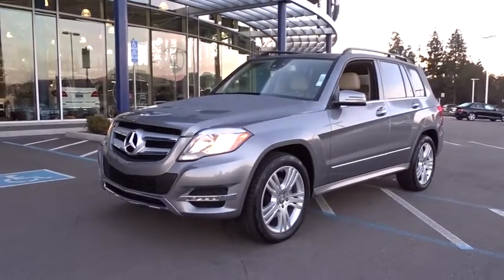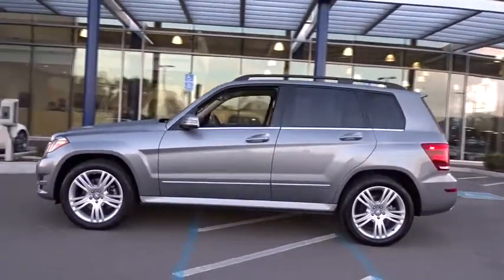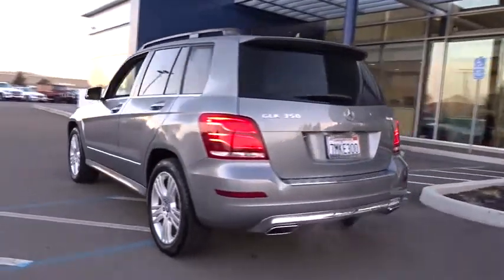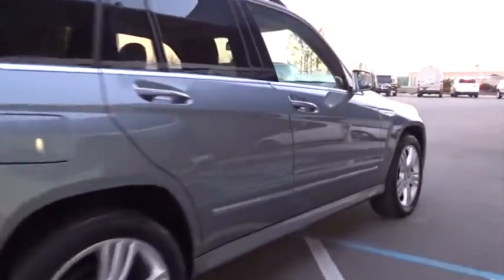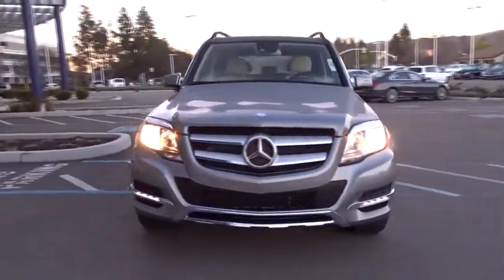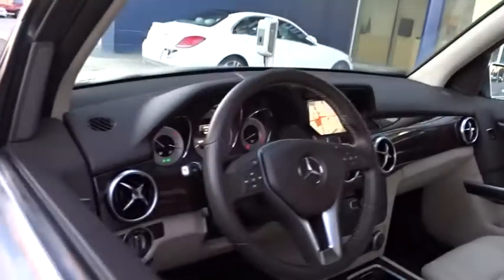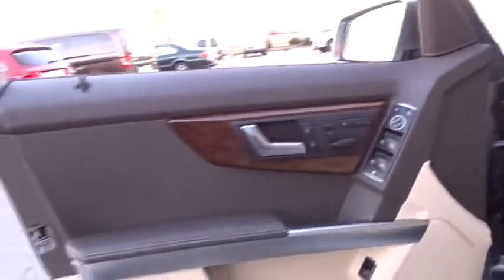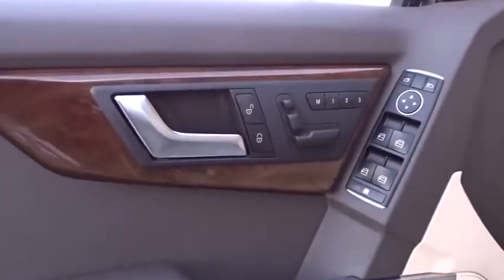2015 Mercedes-Benz GLK-Class Pleasanton, Walnut Creek, Fremont, San Jose, Livermore, CA 30872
2015 Mercedes-Benz GLK-Class
2015 Mercedes-Benz GLK-Class GLK 350 - Stock#: 30872 - VIN#: WDCGG8JB6FG440291

PREMIUM 1 PACKAGE  -inc: 115V AC Power Outlet In cargo area  Power Liftgate  Garage Door Opener  Digital Compass Display  iPod/MP3 Media Interface Package  iPod/MP3 Media Interface Cable  SIRIUS XM Satellite Radio  Auto-Dimming Mirrors  driver side and rear view mirrrors  Power Tilt/Sliding Panorama Sunroof,KEYLESS GO,LANE TRACKING PACKAGE  -inc: Lane Keeping Assist Package Code  Blind Spot Assist  Lane Keeping Assist,BURL WALNUT WOOD TRIM,WHEELS: 19 5 TRIPLE SPOKE  (STD),TRAILER HITCH  -inc: 3 500-lb class II towing capacity,SIDE SKIRTS PAINTED,ILLUMINATED STAR,HEATED FRONT SEATS,MULTIMEDIA PACKAGE  -inc: Rearview Camera  Navigation Map Updates Included For 3-years  Radio: COMAND System w/Hard-Drive Navigation  40 GB COMAND system w/HD navigation  7 color display  SIRIUS real time traffic service  in-dash PCMCIA memory card reader  Gracenote media database and 6 GB HD w/music register,SAHARA BEIGE/MOCHA  MB-TEX UPHOLSTERY,All Wheel Drive,Power Steering,ABS,4-Wheel Disc Brakes,Brake Assist,Aluminum Wheels,Tires - Front Performance,Tires - Rear Performance,Temporary Spare Tire,Heated Mirrors,Power Mirror(s),Integrated Turn Signal Mirrors,Power Folding Mirrors,Rear Defrost,Privacy Glass,Intermittent Wipers,Variable Speed Intermittent Wipers,Power Door Locks,Daytime Running Lights,Automatic Headlights,Fog Lamps,AM/FM Stereo,CD Player,MP3 Player,Auxiliary Audio Input,Steering Wheel Audio Controls,Bluetooth Connection,Power Driver Seat,Power Passenger Seat,Bucket Seats,Driver Adjustable Lumbar,Mirror Memory,Seat Memory,Pass-Through Rear Seat,Rear Bench Seat,Adjustable Steering Wheel,Trip Computer,Power Windows,Telematics,Leather Steering Wheel,Keyless Entry,Cruise Control,Climate Control,Multi-Zone A/C,Woodgrain Interior Trim,Premium Synthetic Seats,Driver Vanity Mirror,Passenger Vanity Mirror,Driver Illuminated Vanity Mirror,Passenger Illuminated Visor Mirror,Floor Mats,Cargo Shade,Passenger Adjustable Lumbar,Security System,Engine Immobilizer,Traction Control,Stability Control,Front Side Air Bag,Tire Pressure Monitor,Driver Air Bag,Passenger Air Bag,Front Head Air Bag,Rear Head Air Bag,Passenger Air Bag Sensor,Knee Air Bag,Child Safety Locks